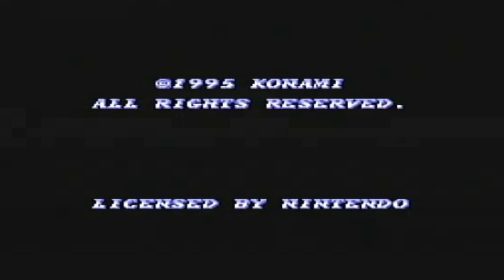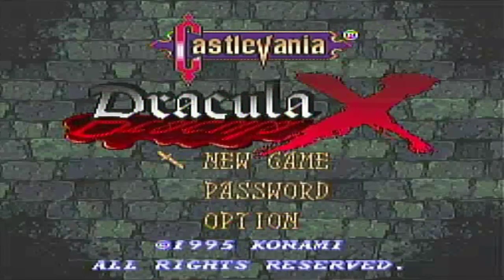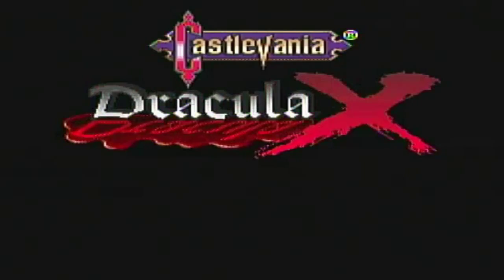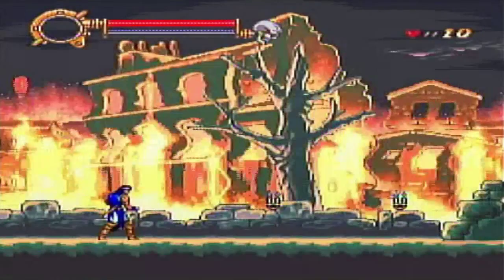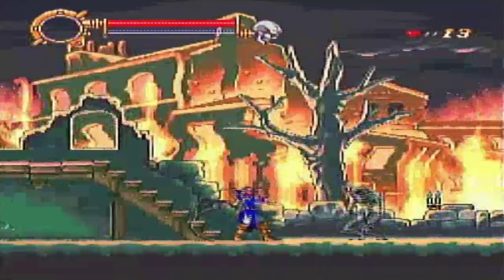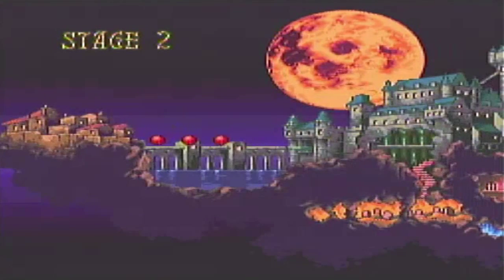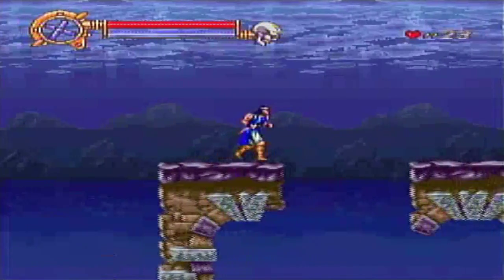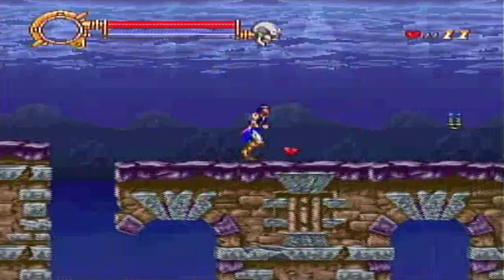Let's Play Castlevania Dracula X: #01 - Stages 1 & 2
And now I tackle a game from a franchise that I'm not really used to. Expect a lot of save states and footage cuts in this LP.